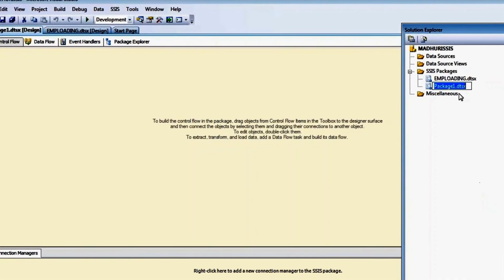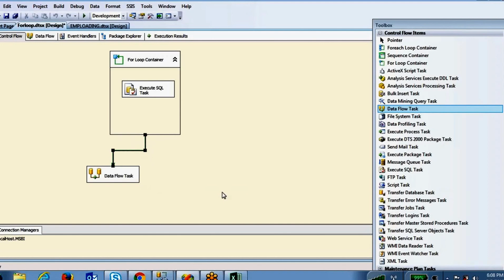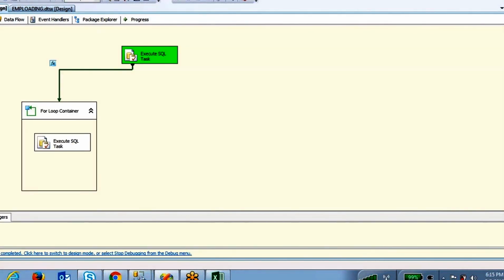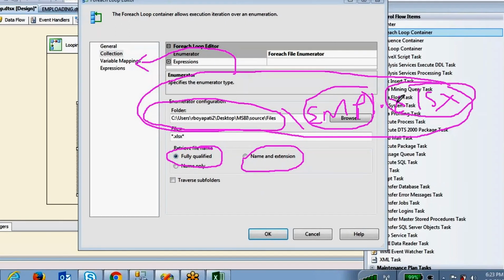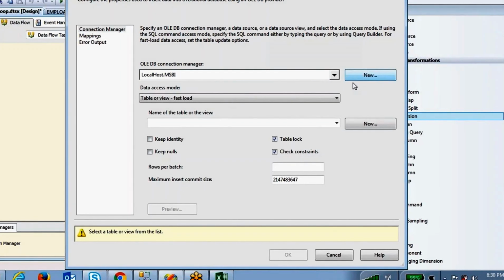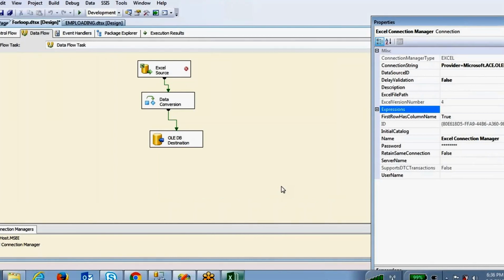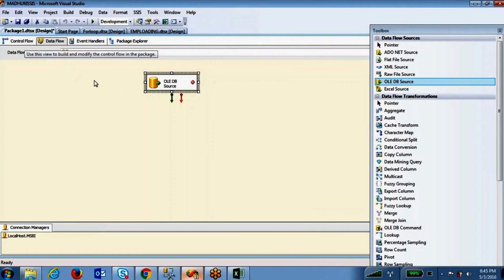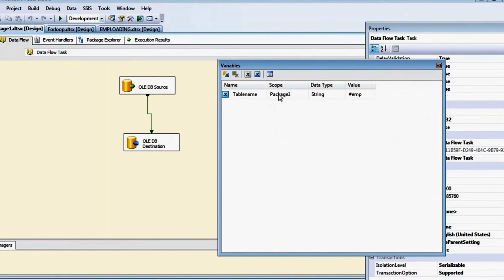How to use For Loop,For Each Containers and precedence constraints and Temp tables in ssis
1)For loop container in ssis.
2)For Each loop container to loop files.
3)Precedence constraints in ssis.
4)Create temp table in ssis and Load data.

📍 ADDRESS
👉 KPHB,Hyderabad-500072